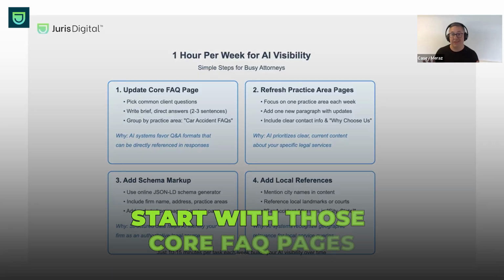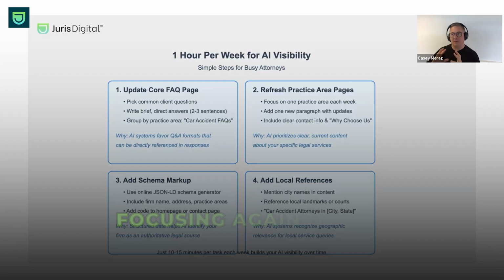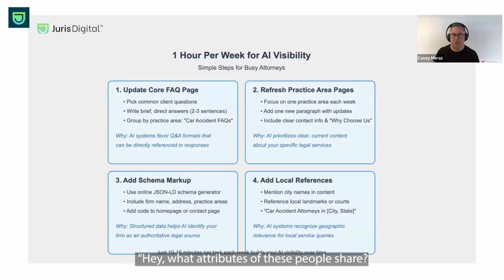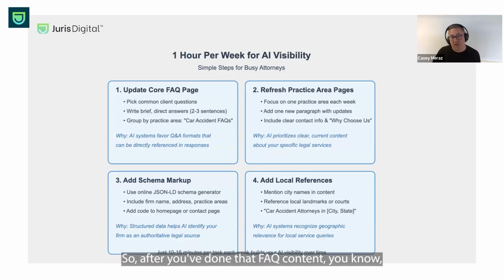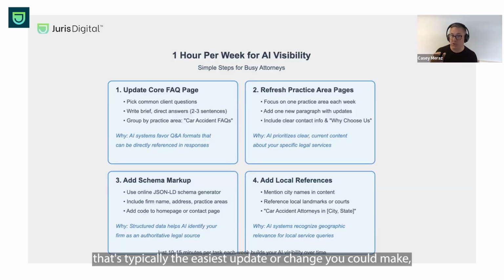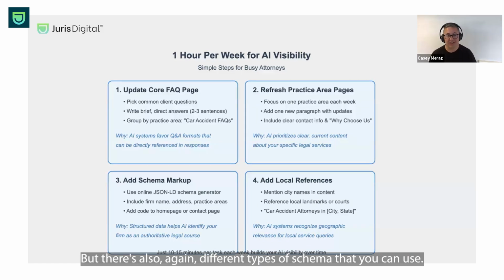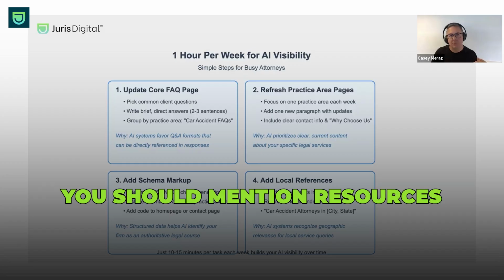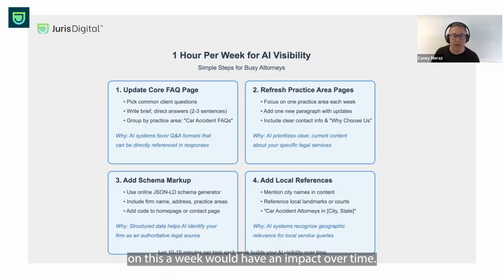Busy Lawyer? Start Here: Weekly SEO Plan That Works in 2025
Don’t have hours every week to dedicate to SEO? You don’t need them.

In this episode, Casey lays out a realistic weekly SEO plan for law firm owners and marketers who are short on time but still want results. This video breaks down exactly where to start from FAQ pages to local references so every minute you invest counts.

This isn’t another “do more content” talk, it’s a clear, targeted approach designed to improve your AI visibility and drive the right kind of traffic. Because what you don’t need is more irrelevant calls.

🔹 Chapters

00:00 – Where do busy lawyers start?
00:17 – Focus on high-value FAQs
01:18 – Keep practice pages fresh
01:56 – Add schema markup
02:15 – Use local references for trust